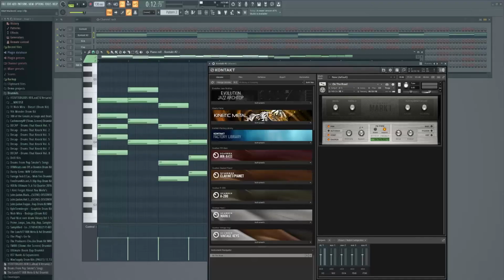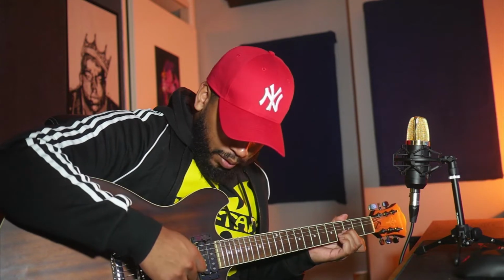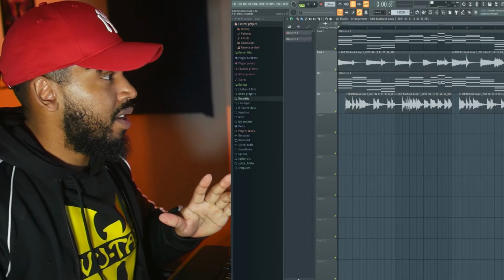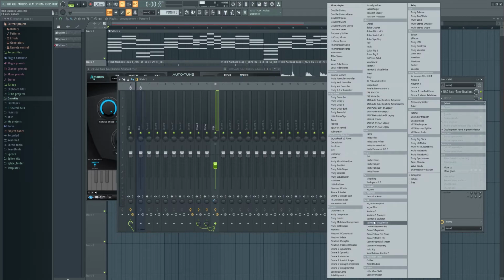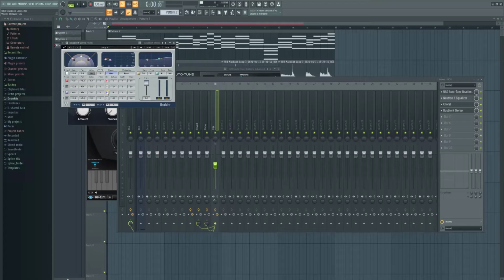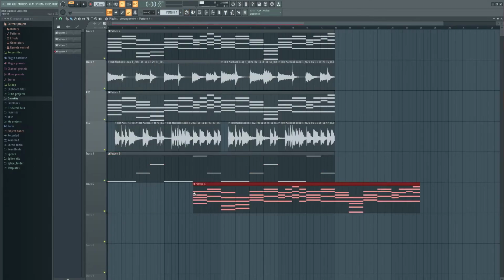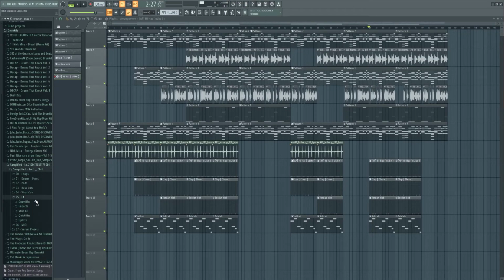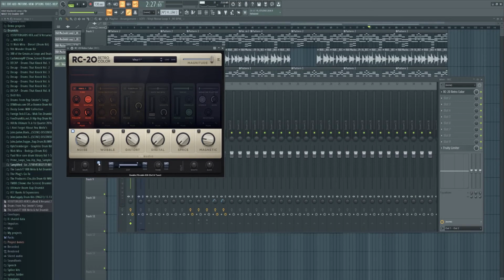how to make late night rnb | how to make a beat for ella mai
Back after a while - and showing y'all how to make late night rnb! In this short vid dedicated to how to make a beat for ella mai, I once again take you through my process of making an R&B sample and flipping it!

0:00 Intro
0:27 Beat preview
1:04 Chord progression breakdown
2:58 Guitar breakdown
3:52 Recorded sample overview
4:26 Shoutouts to Electric Guitar Sunburst
4:50 Vocal sample and processing
6:40 Pad time
8:03 Flipping the sample/drums
8:28 Adding drums
8:50 Sublab with the 808 action
9:05 Realizing that I got a gem/adding RC20
10:27 Adding some perc goodness
10:58 Video end